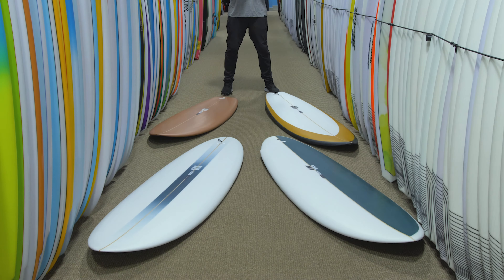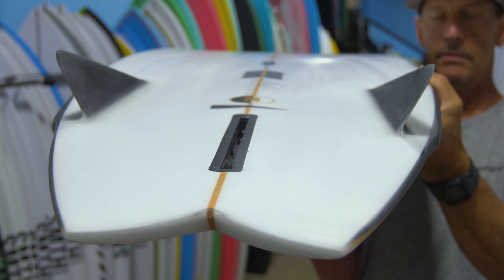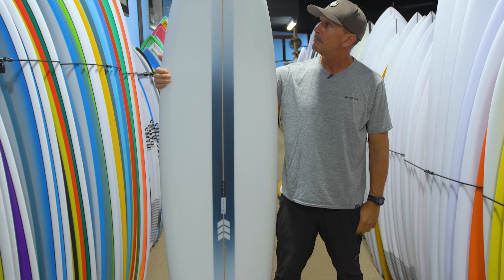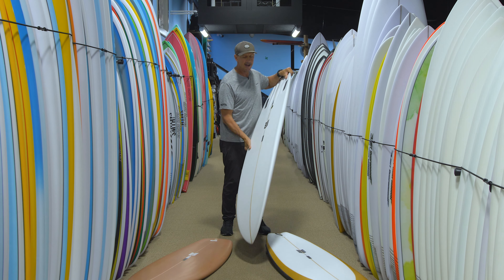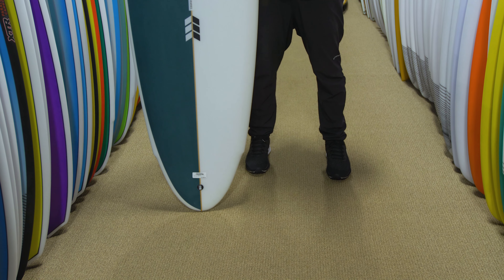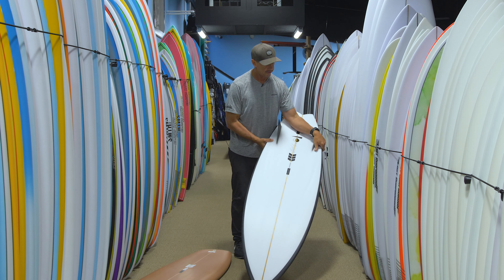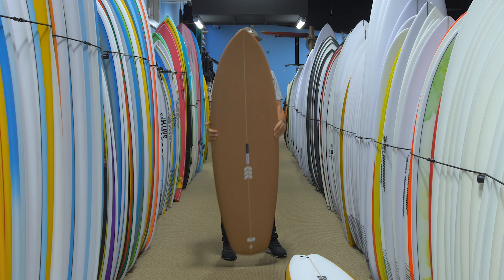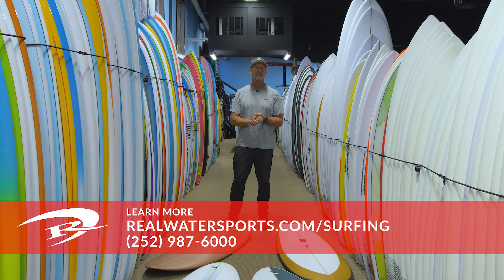Ryan Sakal Surfboards Overview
Trip Forman reviews the new line of Ryan Sakal surfboards being carried in the shop.  To order a custom at any time, call the shop at (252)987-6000.